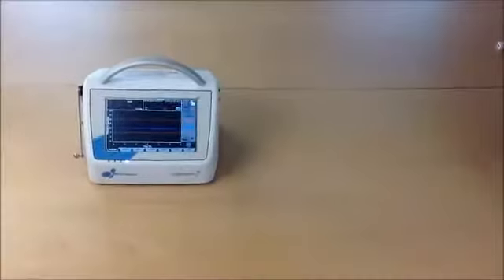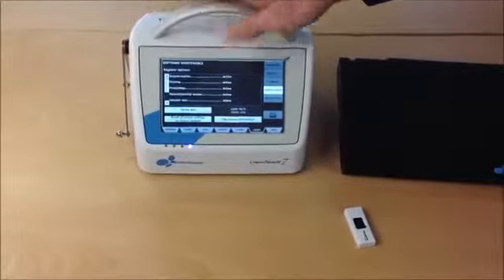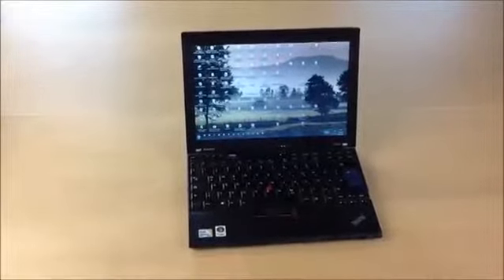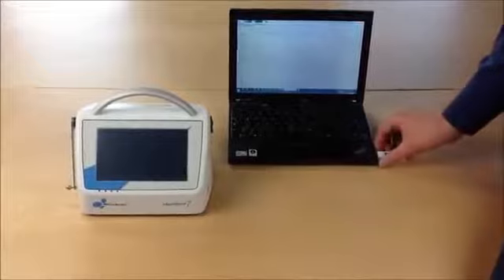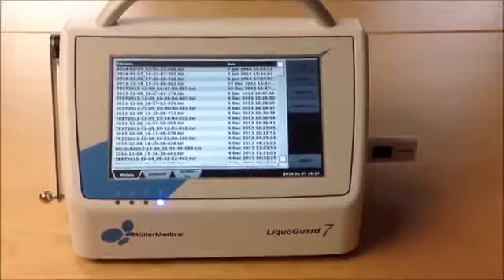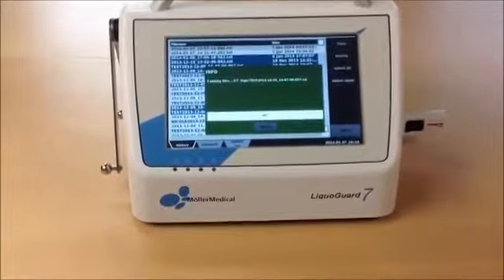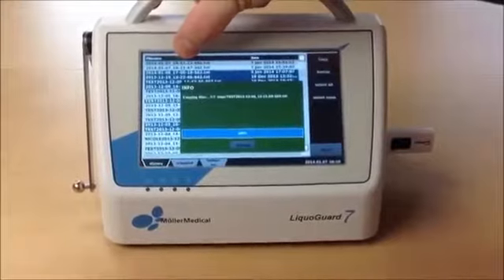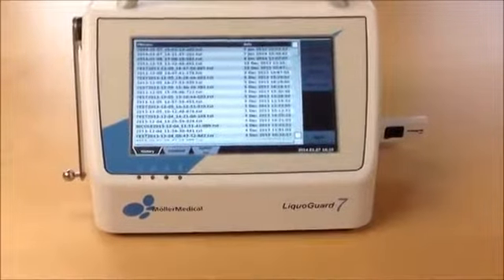LiquoGuard 7 Data download and file manager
LiquoGuard 7 automated CSF Management: How to download data by using a USB drive and how to use the file manager.